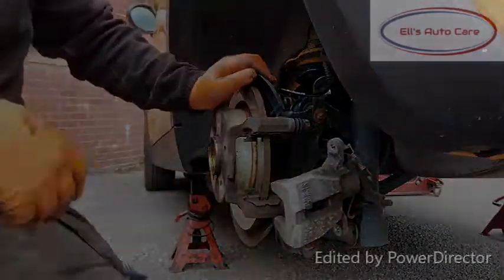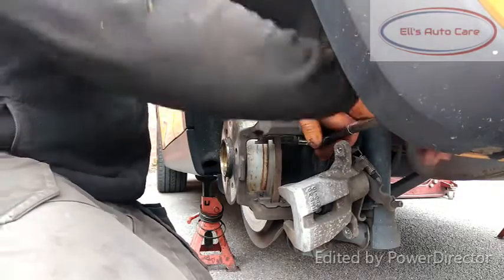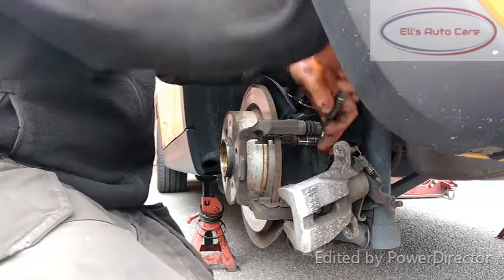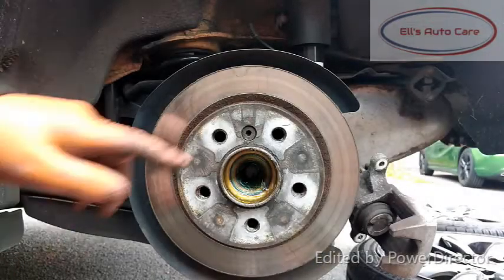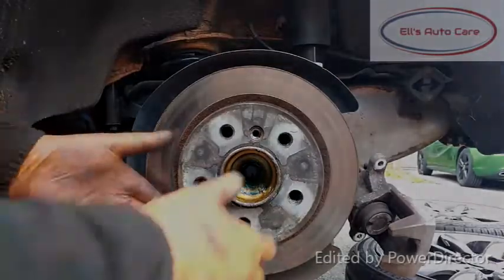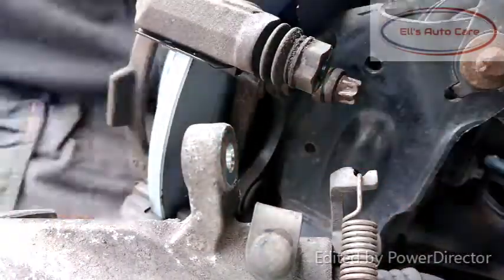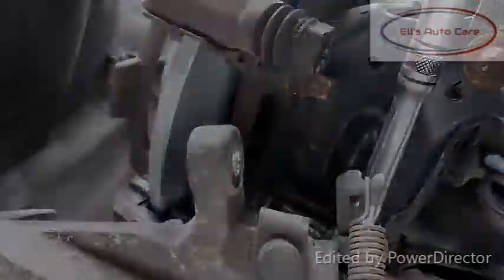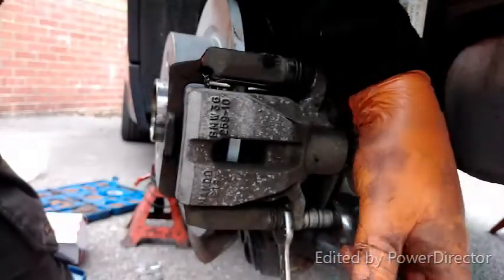Mini Cooper s rear brakes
This video tells you the how.

There will be a list of what you need bellow!